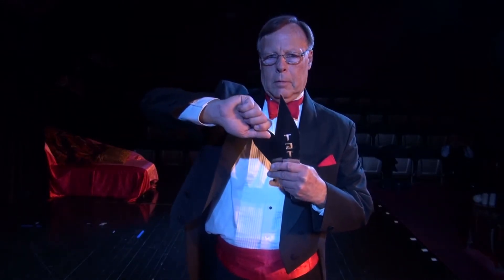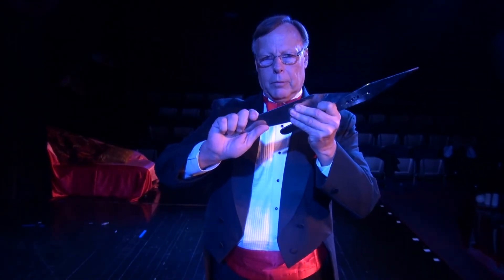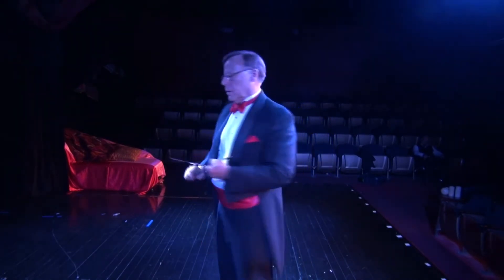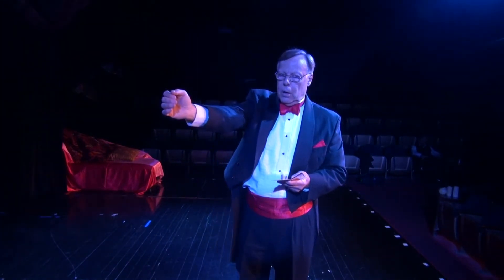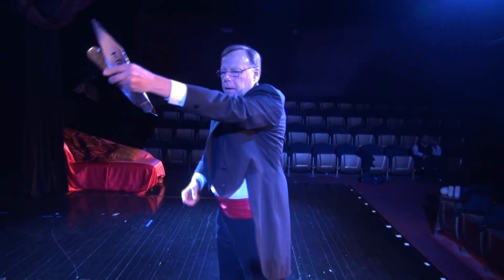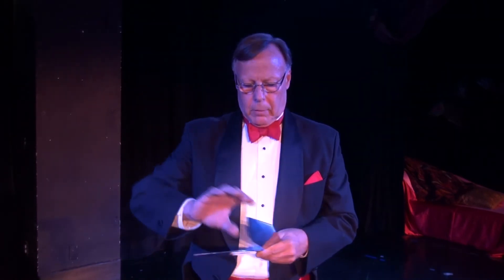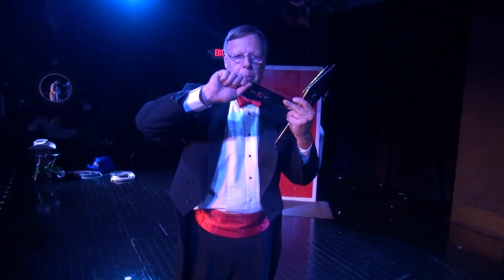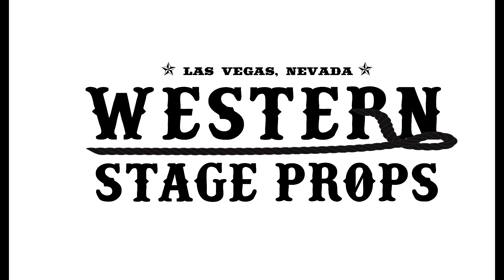Knife Throwing 101 with The Great Throwdini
David Adamovich, better known as The Great Throwdini, demonstrates how to throw knives using The Great Throwdini Signature Series Professional Throwing Knive by Western Stage Props!